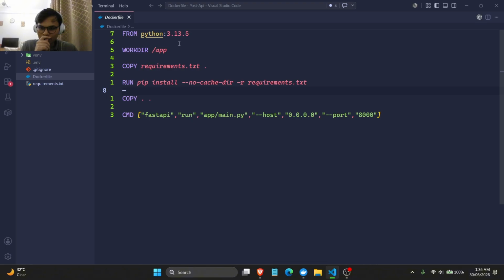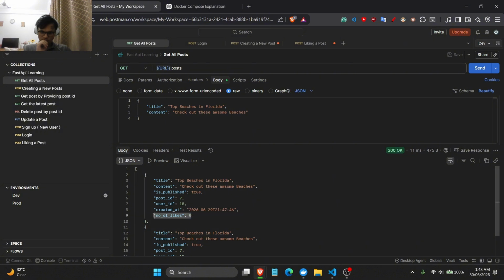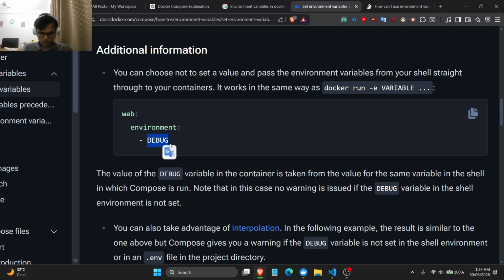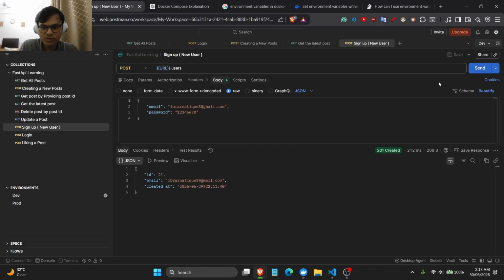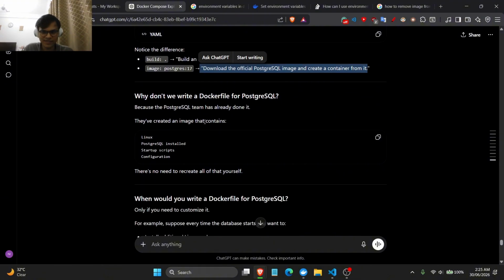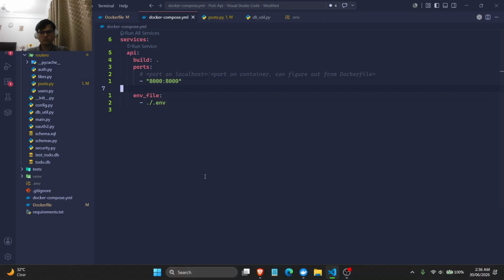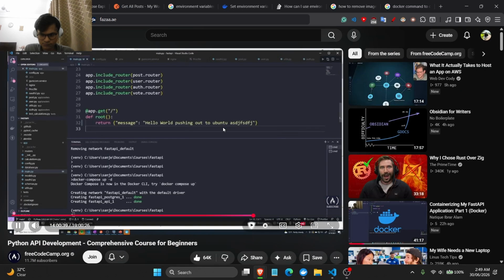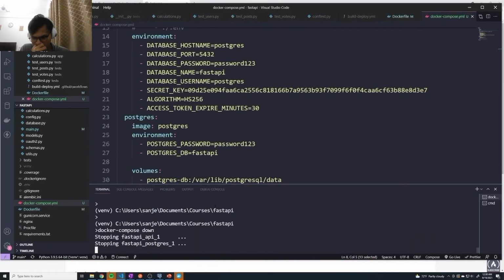Containerizing My FastAPI Application: Part 2 (Docker)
Well, this is the second part of containerizing my FastAPI application with Docker. I learned a lot of cool concepts, such as Docker Compose, docker-compose.yml files, volumes, and much more from the YouTube video I was watching. Once again, I found this far more enjoyable than working through the testing video. But with this, the Docker section comes to an end. It has given me enough knowledge to confidently use Docker in all of my upcoming projects, while also providing a solid runway to start learning Kubernetes in the future.